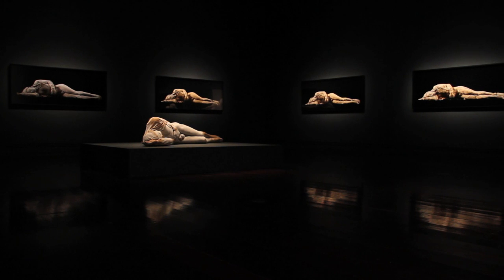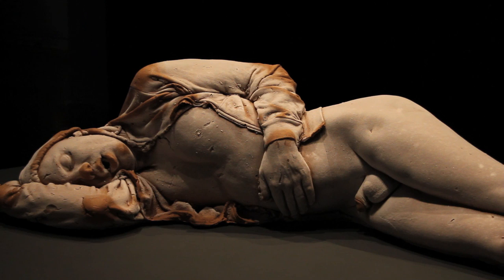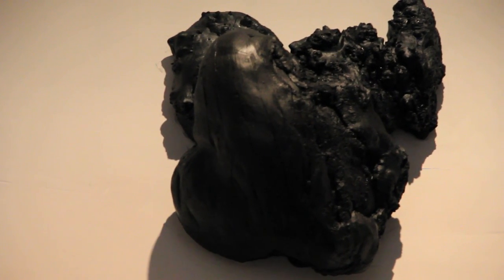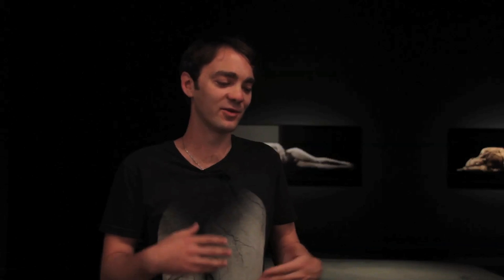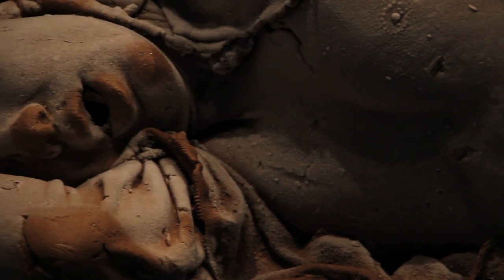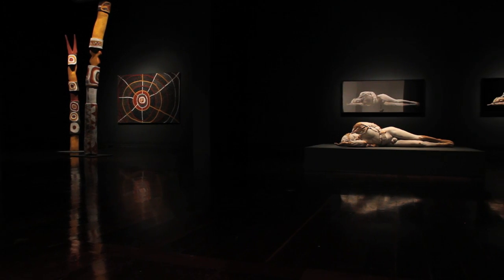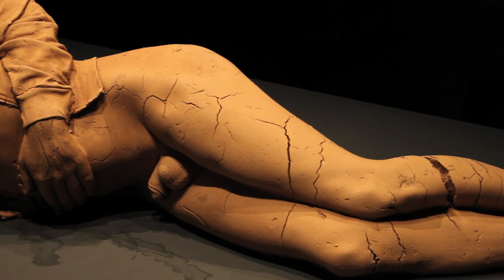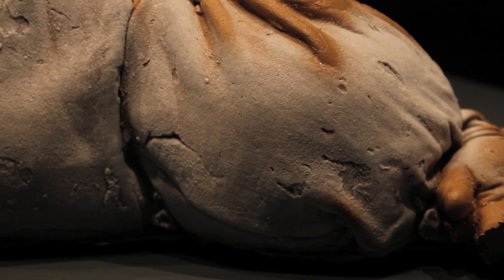Tim Silver // Parallel Collisions: Art Gallery of South Australia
Tim Silver on his work for "Parallel Collisions", the 12th Adelaide Biennial of Australian Art at the Art Gallery of South Australia.

Co-production between Das Platforms and the Art Gallery of South Australia.
Interview: Nick Garner
Images courtesy the artist and the Art Gallery of South Australia.
© Das Platforms and the Art Gallery of South Australia, 2012